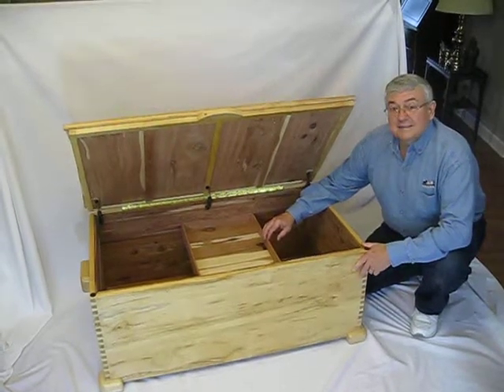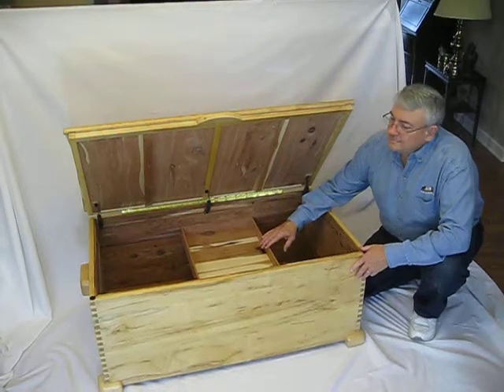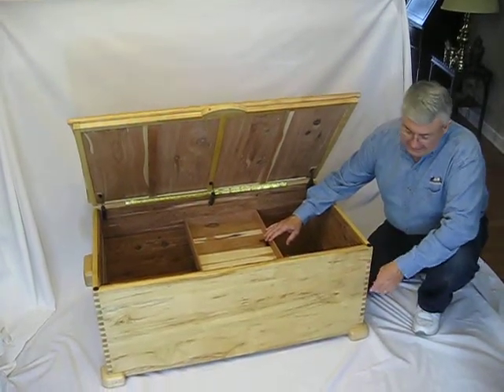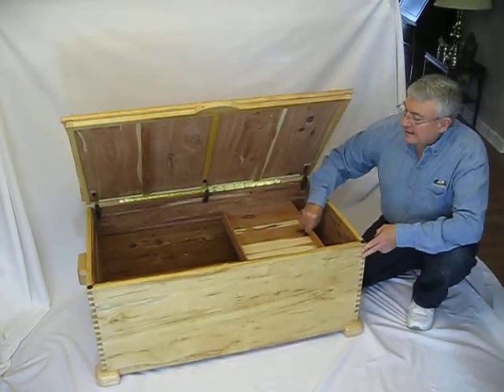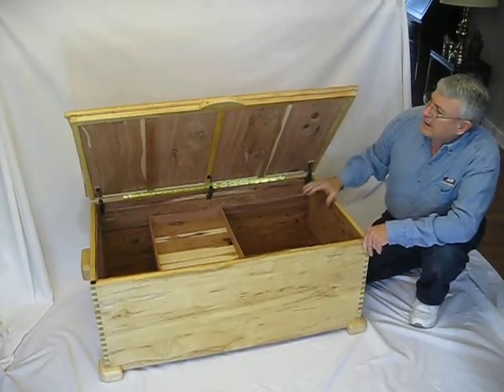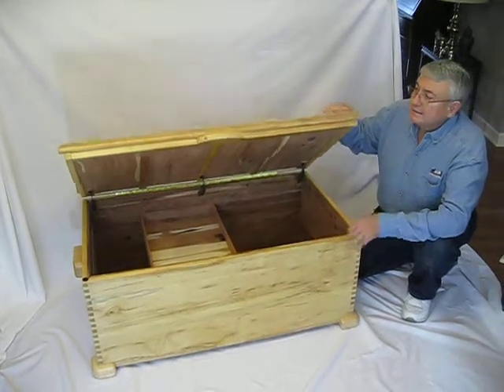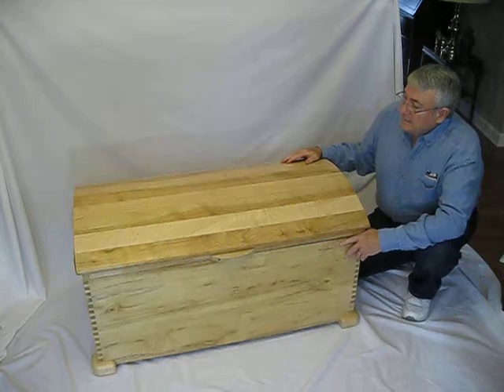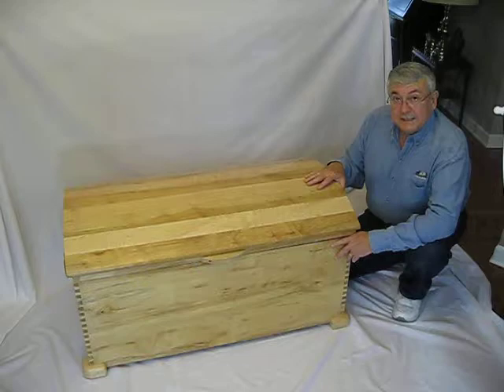Maple Blanket Chest (Cedar-lined)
Tom Constance, craftsman and creator, describes features of this heirloom piece.